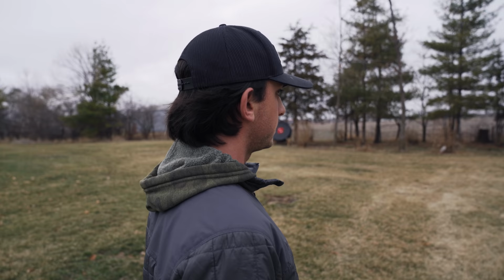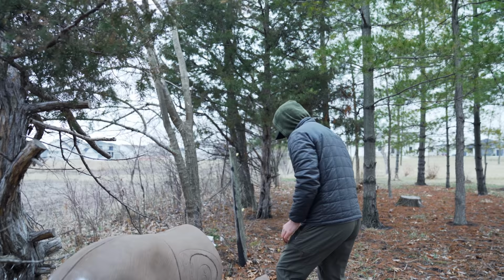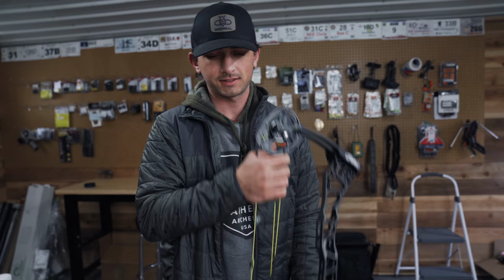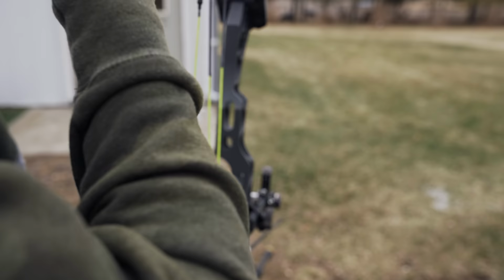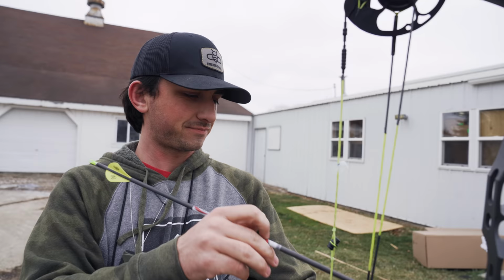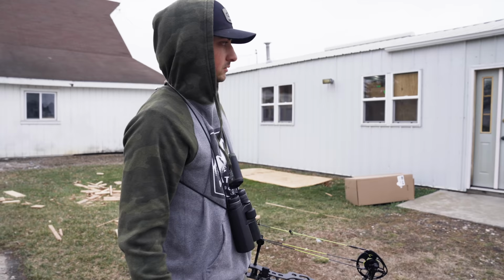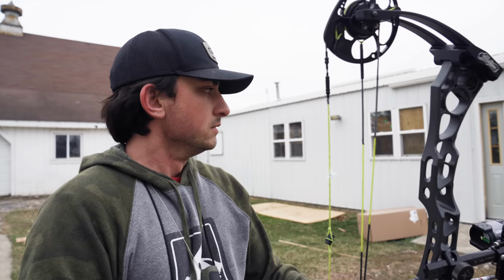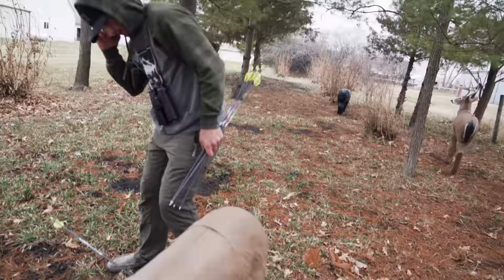I'M QUITTING ARCHERY...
JK not quitting